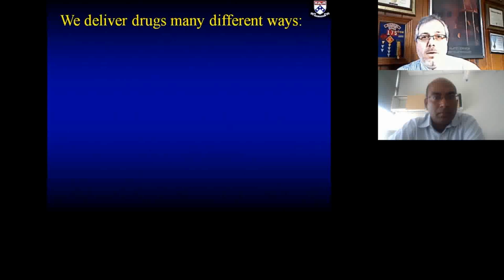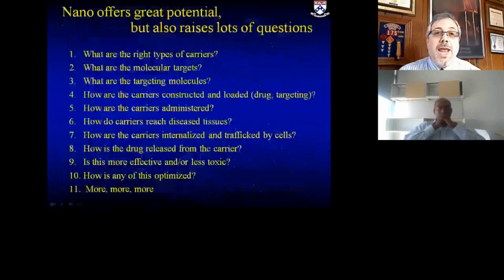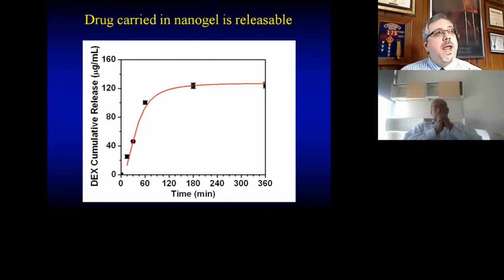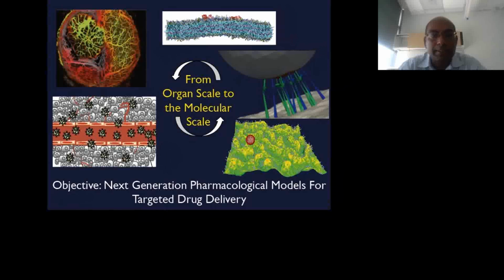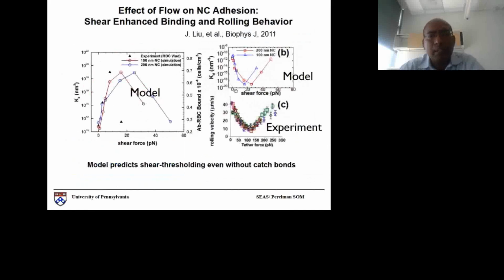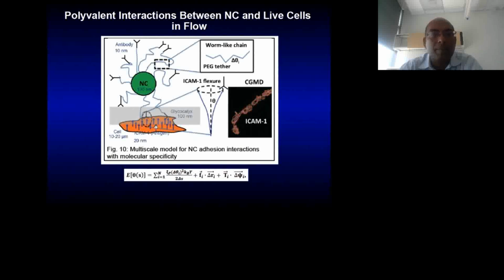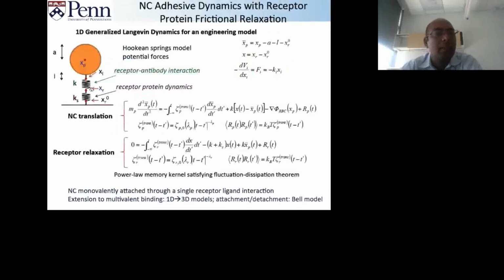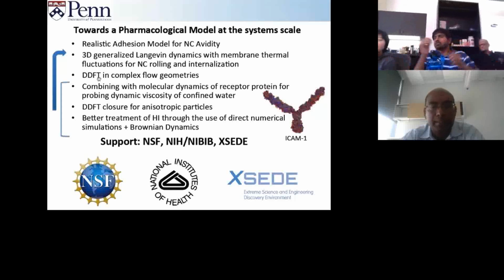Bridging Multiple Scales in Modeling Targeted Drug Nanocarrier Delivery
Presented by David Eckmann and Ravi Radhakrishnan, University of Pennsylvania

Contributors: Portonovo Ayyaswamy, Russell Composto, Andrew Tsourkas, Vladimir Muzykantov,

The vascular administration of targeted nanocarriers enables precise delivery of drugs to diseased or inflamed endothelial cells. The primary therapeutic goal we are pursuing is to optimize endothelial delivery of antioxidant and antiinflammatory agents for alleviation of acute pulmonary inflammation and oxidative stress through multiscale modeling with validating experimentation. A wide range of length and time scales are required for describing the physics of hydrodynamic and microscopic molecular interactions mediating nanocarrier motion in blood flow and endothelial cell binding in targeted vascular drug delivery. We incorporate features of nanocarrier design and optimization for clinical applications, including nanocarrier dimension, concentration, density of targeting molecules and characteristics of linkers used to attach targeting molecules into computational models bridging the relevant multiple scales. We are developing computational techniques required to incorporate molecular dynamics, mesoscale binding interactions and hydrodynamics governing nanocarrier transport and cellular adhesion. Our bridged modeling is being validated through synergistic cell culture and animal experiments of binding of selectively developed nanocarriers. In this presentation we will discuss key drug delivery and targeting principles, provide examples of in vitro and in vivo experiments, demonstrate in silico approaches , discuss bridging methods and describe additional future considerations